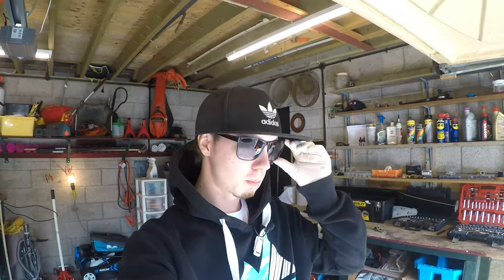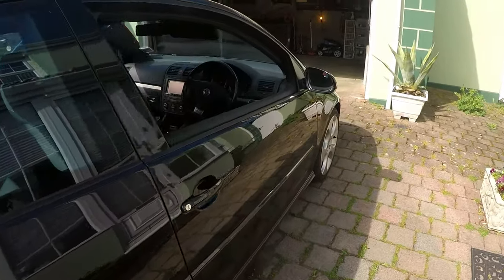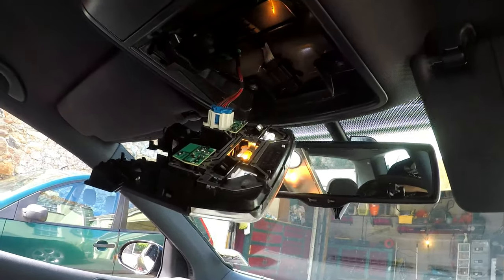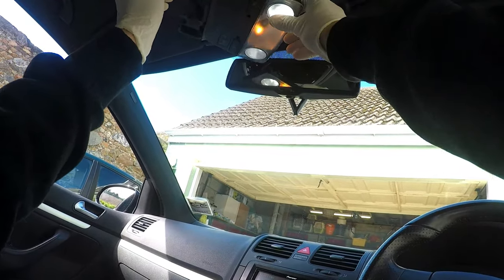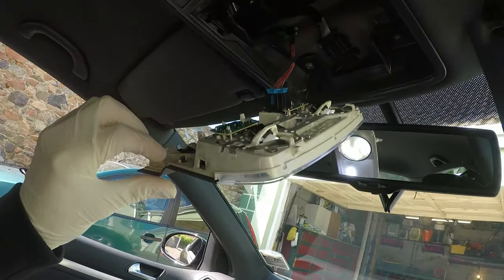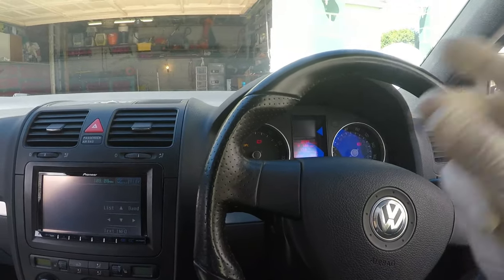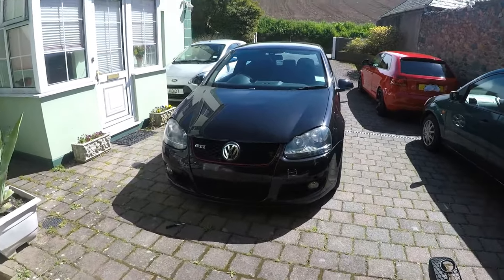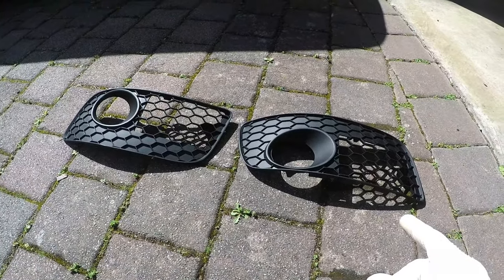VW GOLF GTI - FIRST MOD!